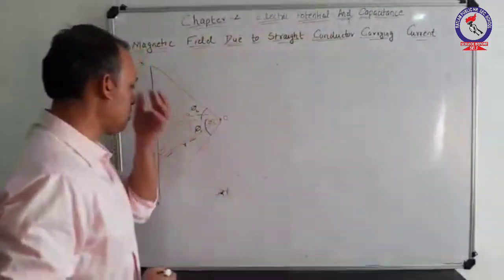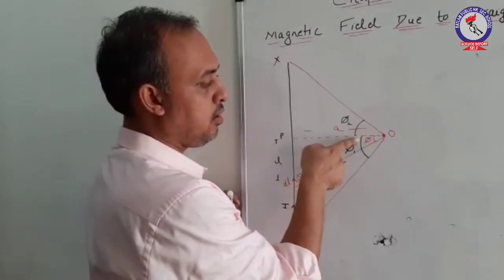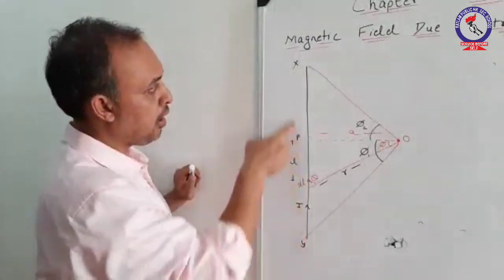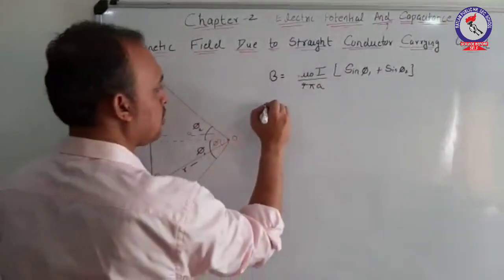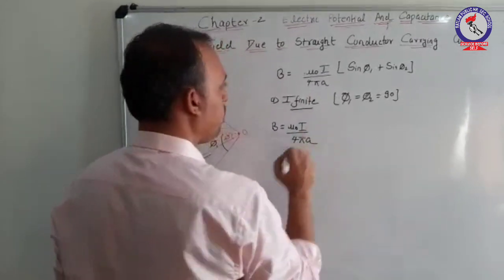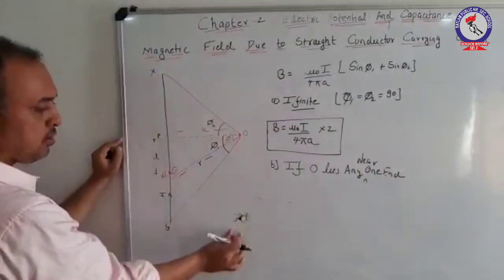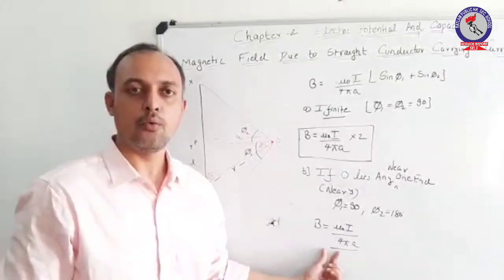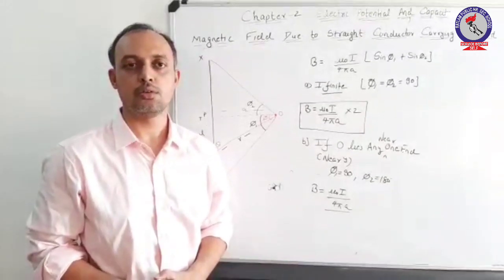Class 12th Magnetic field due to straight conductor carrying Current Special cases